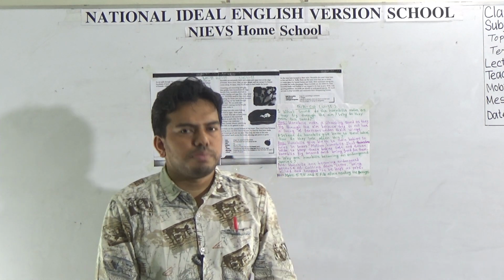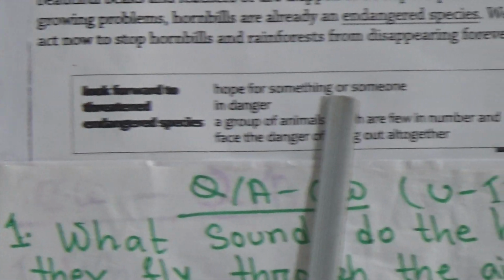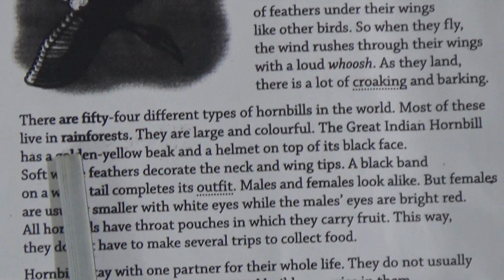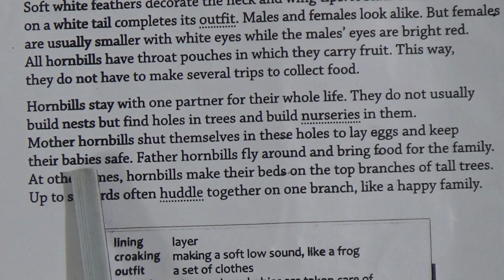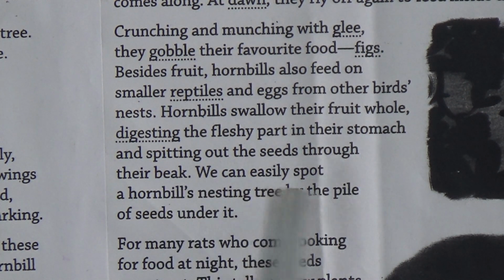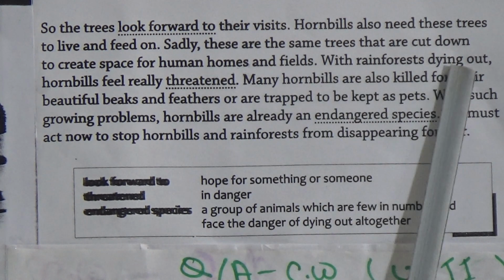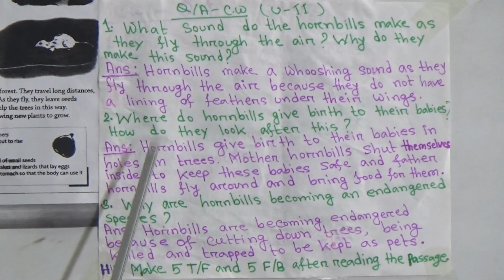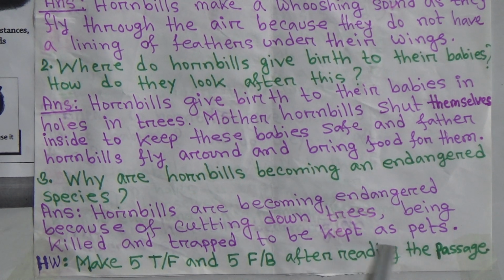Class: Four, Subject: English Literature (Lec:11, H.W:11), Topic: Comprehension from Buzzword, U-11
Annual Term
Class: Four
Subject: English Literature (Lecture: 11, H.W: 11)
Topic: Comprehension from Buzzword, U-11
Teacher: Lokman